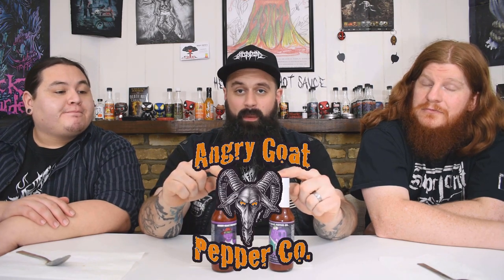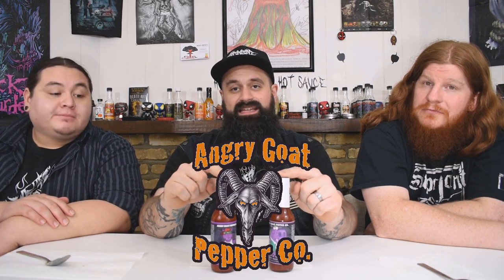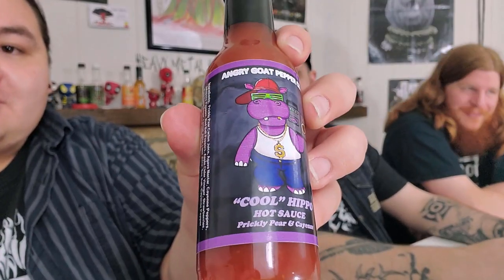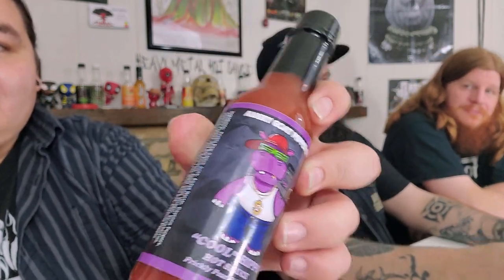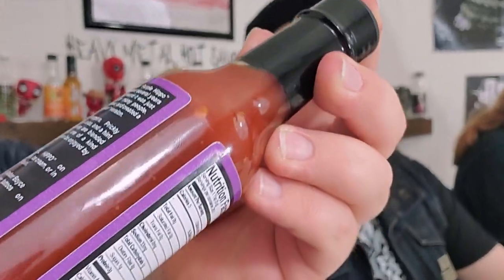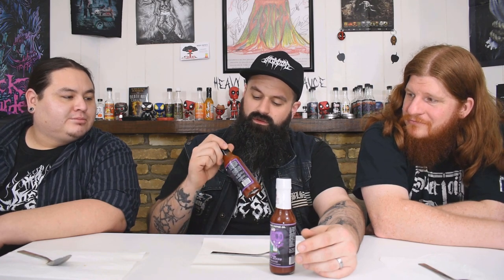COOL Hippo and Purple Hippo from ANGRY GOAT PEPPER CO.!!! || heavy metal hot sauce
In today's video we tried out the new Cool Hippo and original Purple Hippo sauces from Angry Goat Pepper Co. Very interesting turn out with this one, first time we've been this divided before!